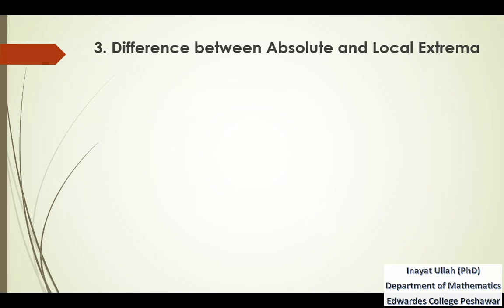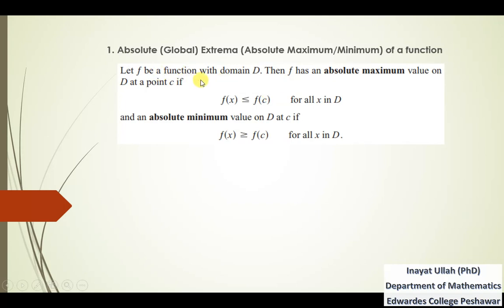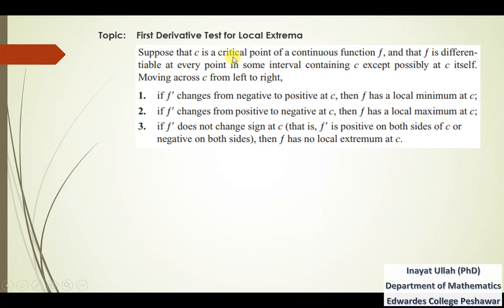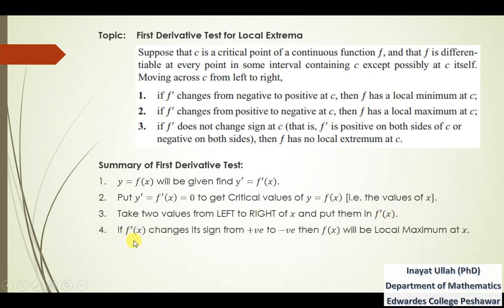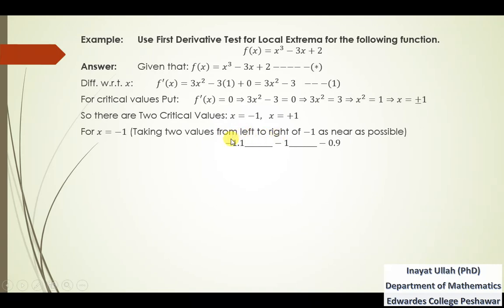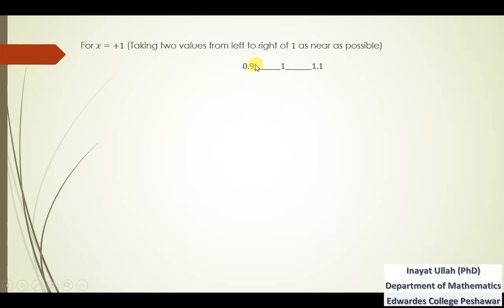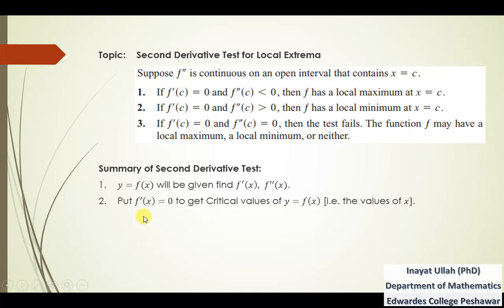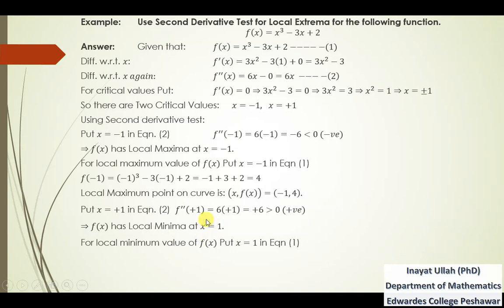Absolute and Local Extrema of a FUNCTION!!